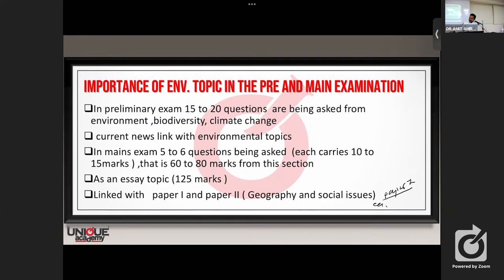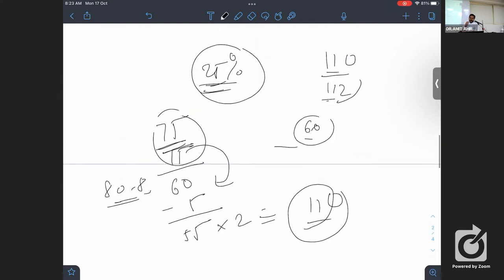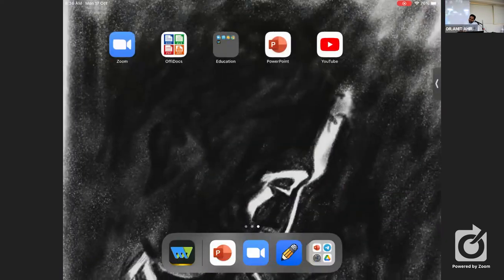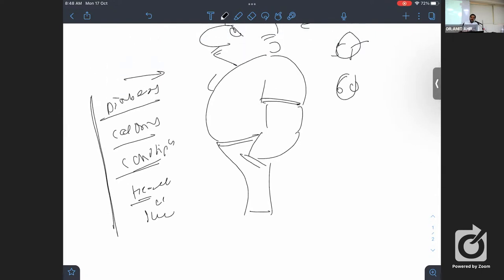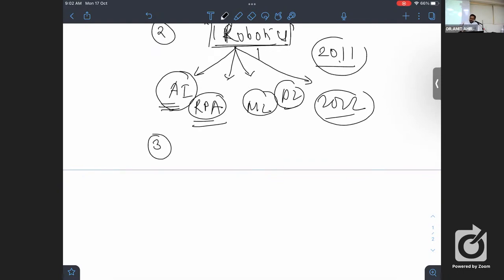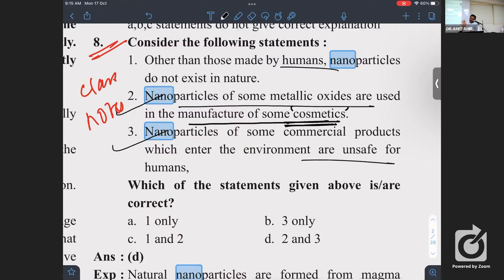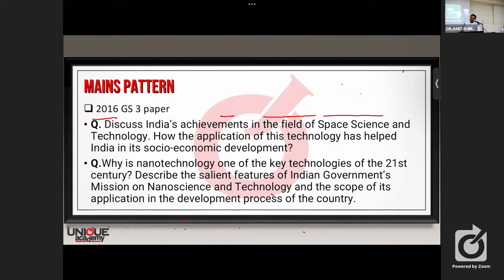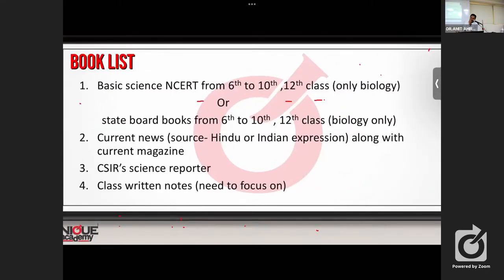UPSC 2024 | Science & Technology | FREE LECTURE By Dr. Amit Ahire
📣 UPSC GS FREE LECTURES - Science & Technology

📑 IAS/IPS/IFS 2024

🎙Lecture by - Dr. Amit Ahire

🏬 Offline at UPSC Campus S. B. Road, Pune.

⏸️ Live on The Unique Academy YouTube channel.
🎯 UPSC One Year GS Integrated Batch (Mains Cum Pre) Offline+Online

📑 IAS/IPS/IFS 2024

📣 Batch Starts - 3rd October 2022
🕗 Time - 8am to 10am
🌀 Medium - English
🗓️ Days - Monday to Saturday

🆓 Free Demo Sessions 3rd Oct. to 8th Oct. 2022

🌀 Structure of the Batch.
🎥 Interview Guidance.
📰 Issue based Friday Frontline (Current Affairs Lectures) on every Friday.

*️⃣ All batches available on online and offline modes separately.
*️⃣ Specialized & Expert faculty having thorough knowledge & experience in guiding students for UPSC Civil Services exam, apart from having in-depth knowledge of the particular subjects that they teach.
*️⃣ Centrally located campus and pleasant ambience in classroom.
*️⃣ Extracurricular activities to promote inquisitiveness and curiosity among students which help in the personality development essential for personal test or interview.

🏬 UPSC CAMPUS - The Unique Academy, Pride Portal Building, Shivaji Housing Society, Off Senapati Bapat Road, Behind JW Marriot Hotel, Bahiratwadi, Pune.